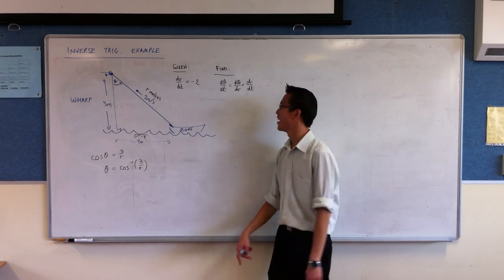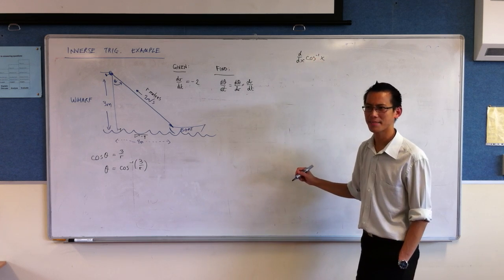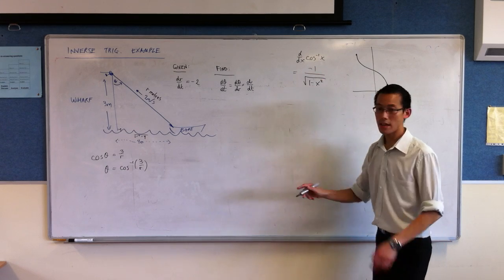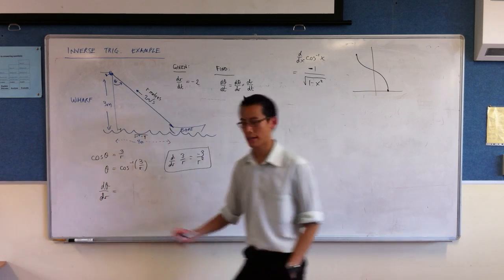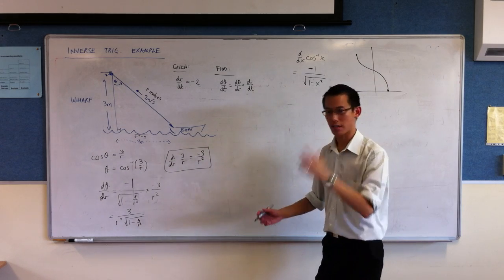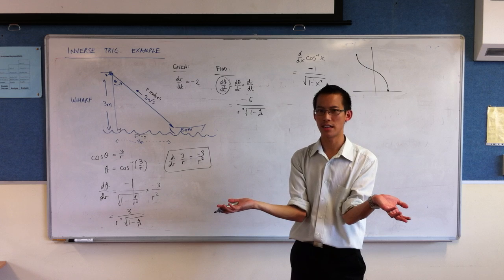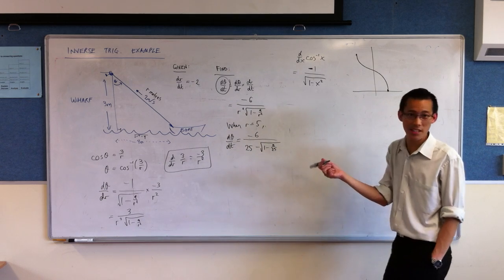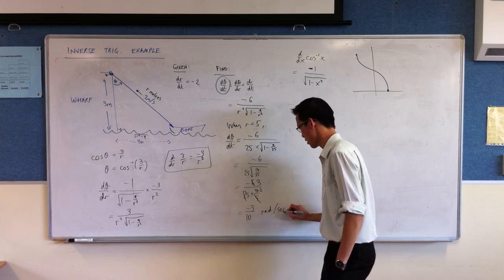Related Rates - Boat w/ Inverse Trig